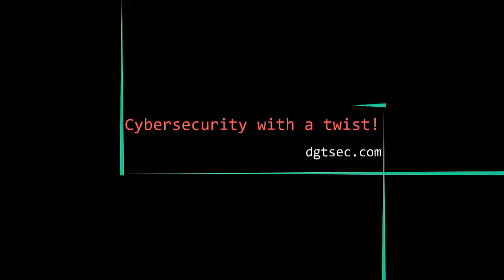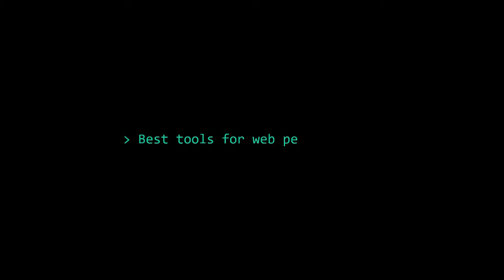A Hacker's Toolkit for Web Penetration Testing - The Essentials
________________________________________________________________________________________________ In this video, Alexis from HackerSploit tells about the essential tools in a hacker's toolking when it comes to web application penetration testing.

Books I recommend for Penetration Testing and Ethical Hacking:

1. TJ O'Connor - Violent Python
2. Dafydd Stuttard - Web App Hacker' s Handbook (2nd Ed)
3. Peter Yaworski - Web Hacking 101
4. Jon Erickson - Hacking: The Art of Exploitation (2nd Ed):
5. Peter Kim - The Hacker Playbook 3 (2018)
6. Peter Yaworski - Real-World Bug Hunting